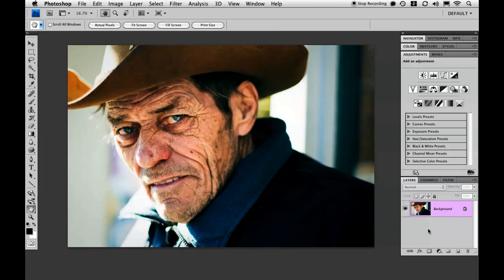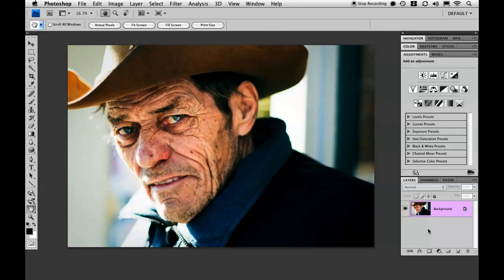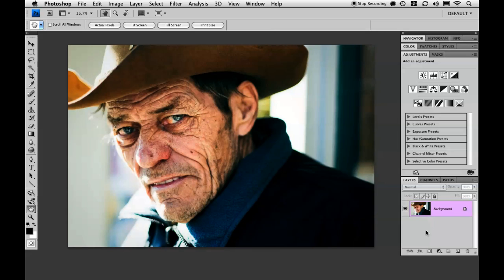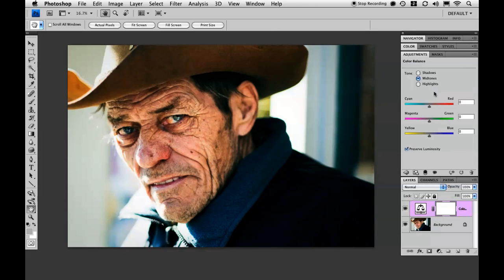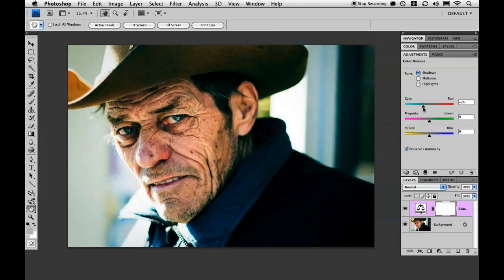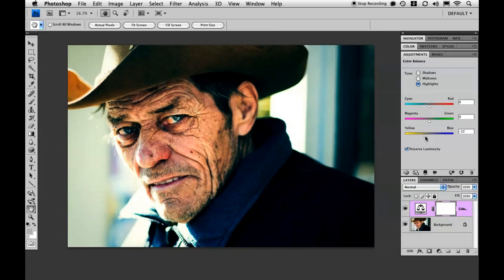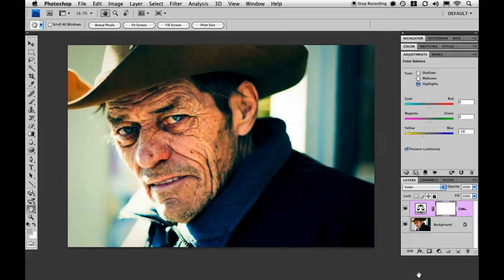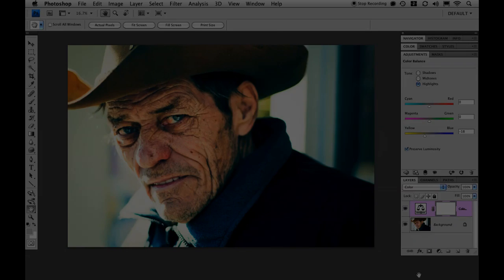Two Minute Tip: Cross Processing using Photoshop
Nicole shows how to cross-process an image using Photoshop.